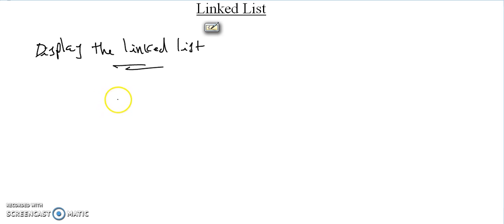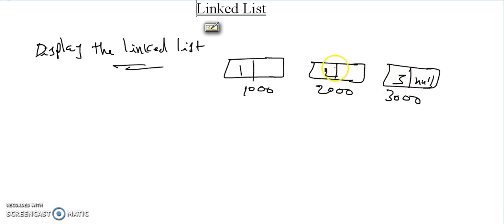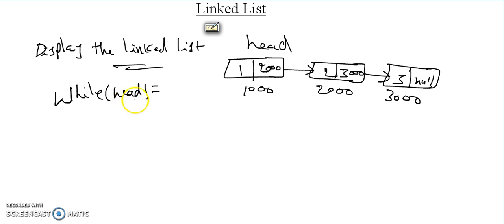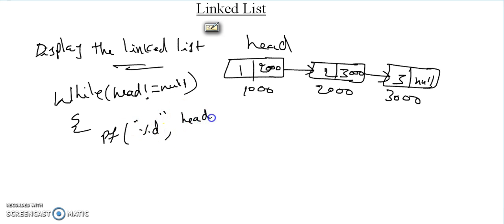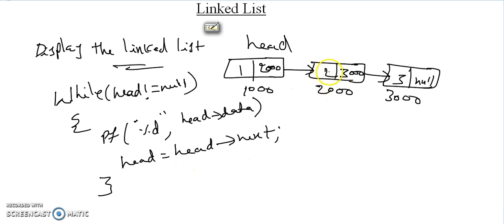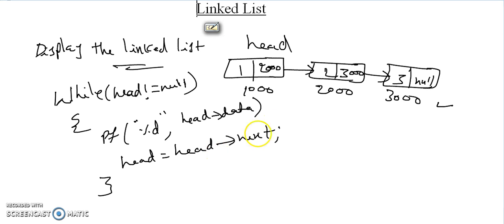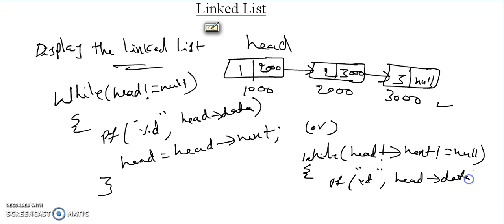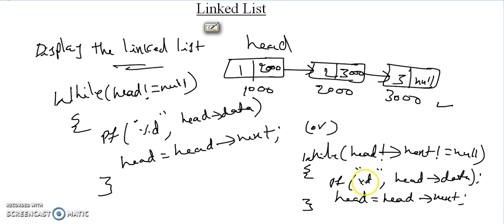Display the single Linked list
A data structure is a specialized format for organizing and storing data. General data structure types include the array, the file, the record, the table, the tree, and so on. Any data structure is designed to organize data to suit a specific purpose so that it can be accessed and worked with in appropriate ways. In computer programming, a data structure may be selected or designed to store data for the purpose of working on it with various algorithms.